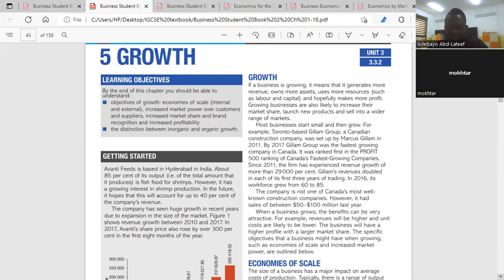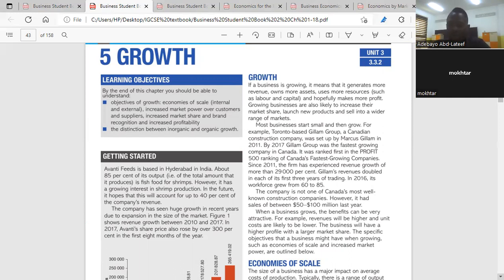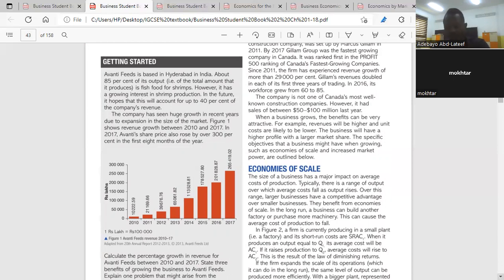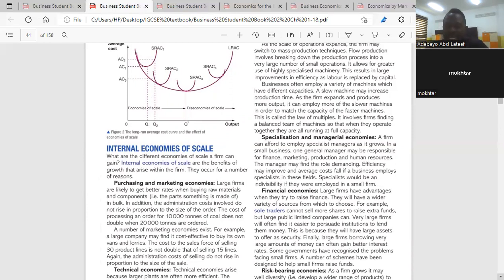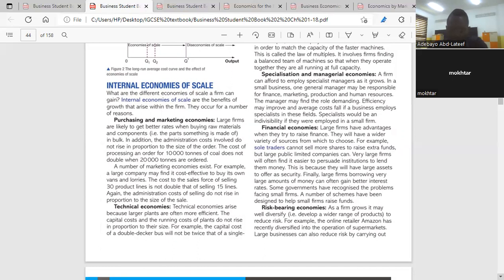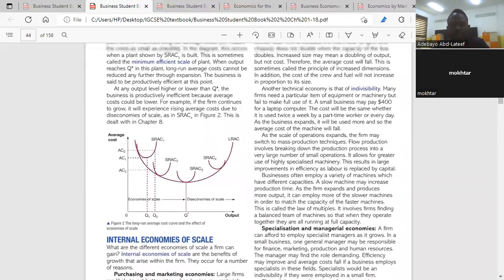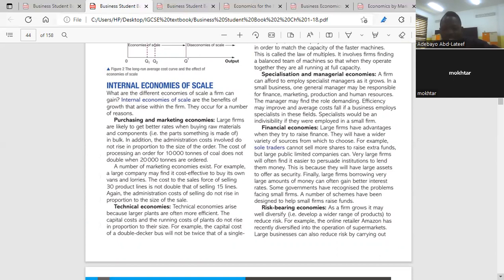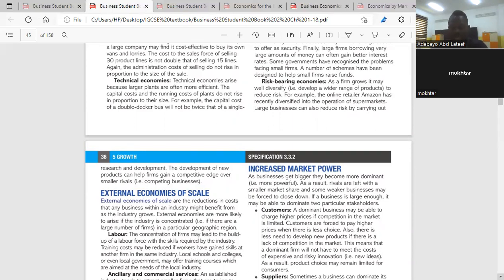Business A’Level (Business Growth 1)